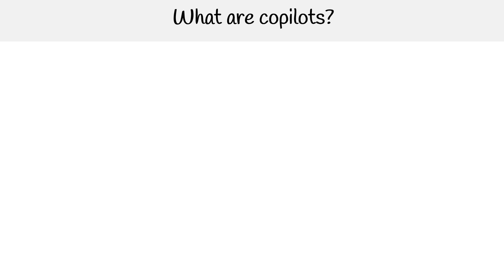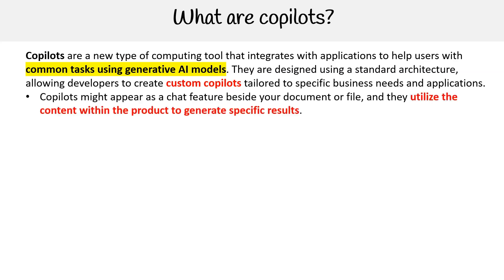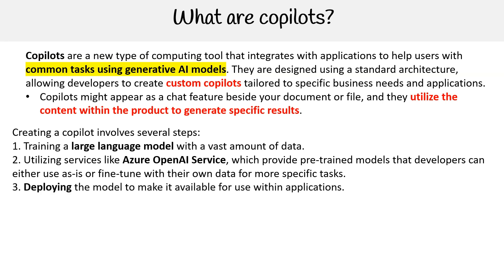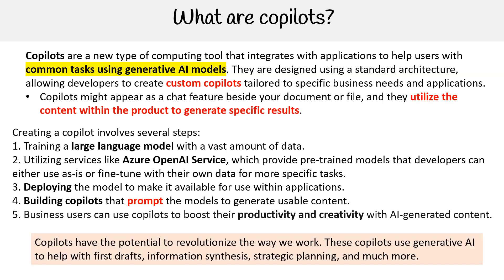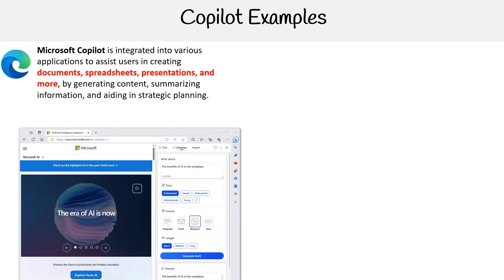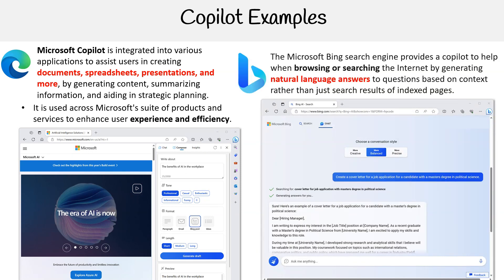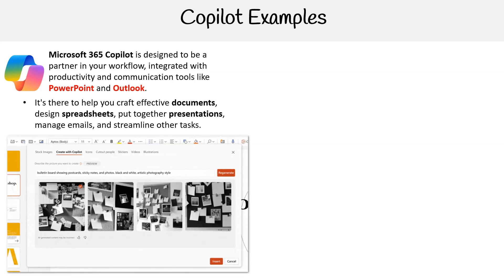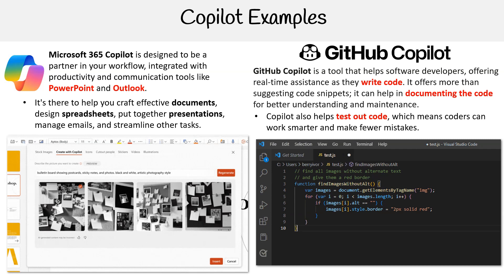AI 900 — What is copilots